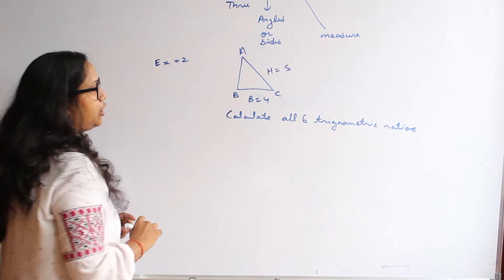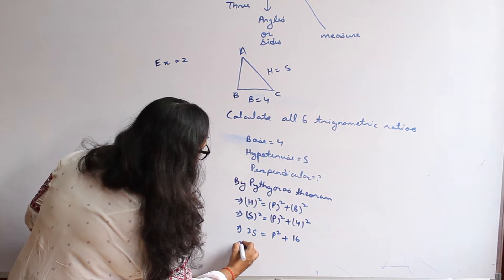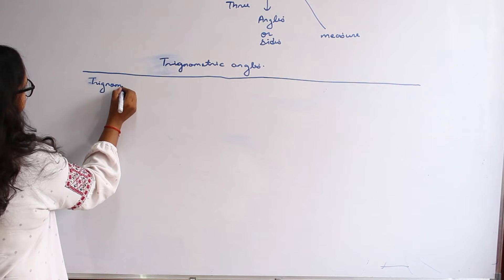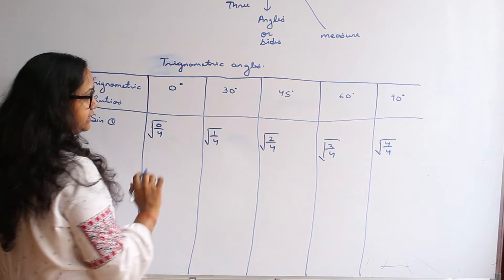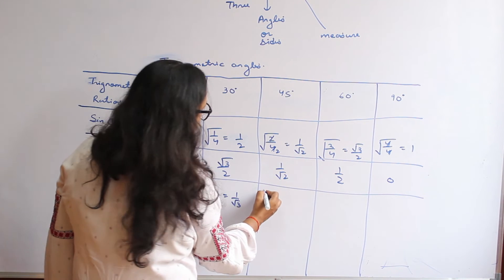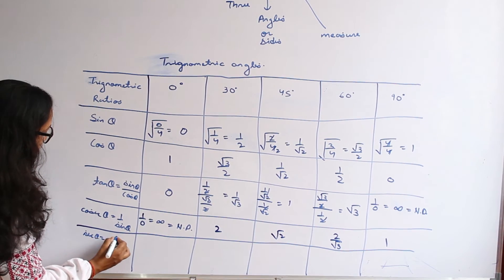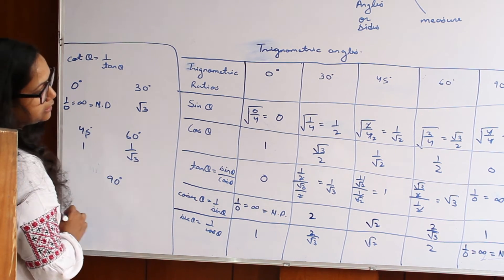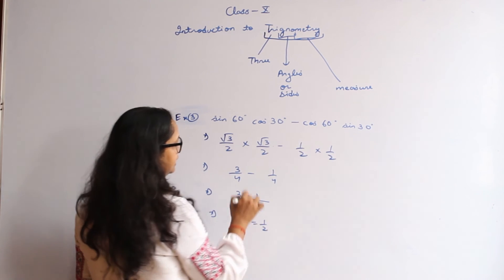TRIGONOMETRY FOR IIT-JEE (MAINS) /B.ARCH./ NATA/BITSAT PART-2